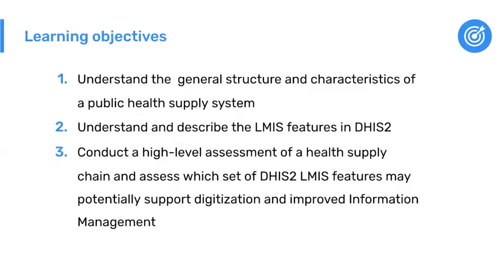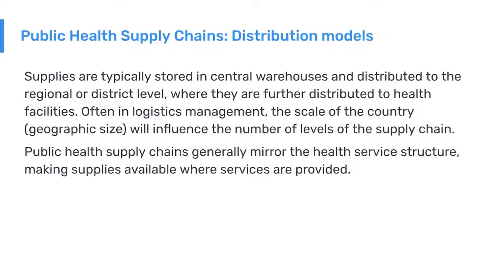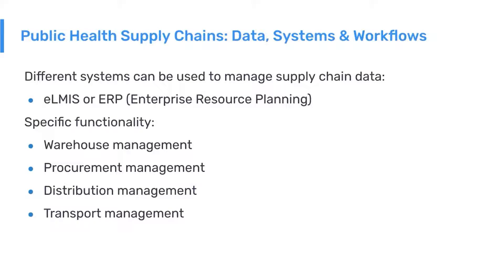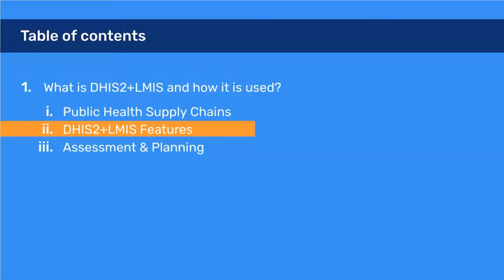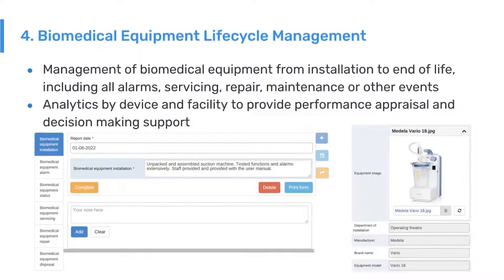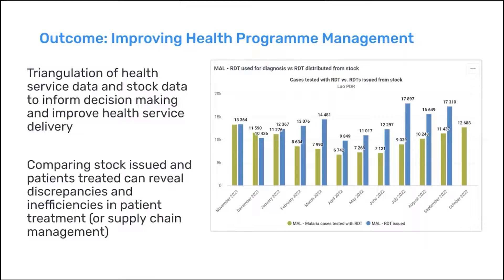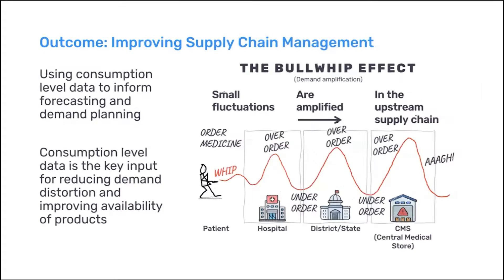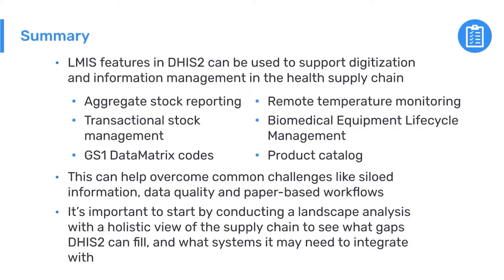1.3 DHIS2 for LMIS Logistics and supply chain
In this video, you will learn about the general characteristics of a public health supply system, common challenges faced, and how the facility-level LMIS features in DHIS2 can help improve supply and health program management. These features include monthly stock reporting (basic mode) and transaction-based stock management (advanced mode), integration with an eLMIS or ERP, and analytics, including triangulation of health and stock data. You will also learn about the limitations of using DHIS2 for supply chain management and the advantages of an integrated and holistic approach.